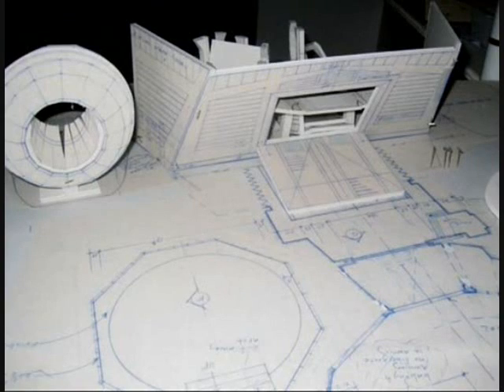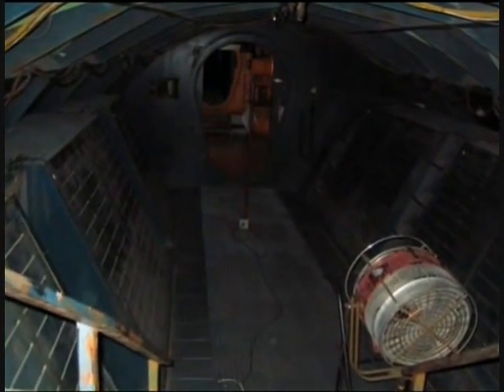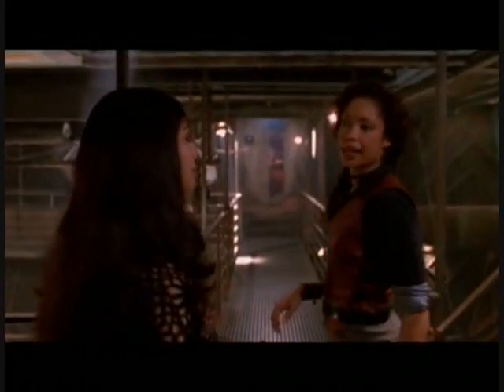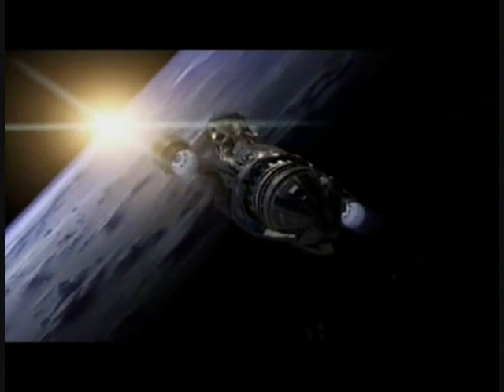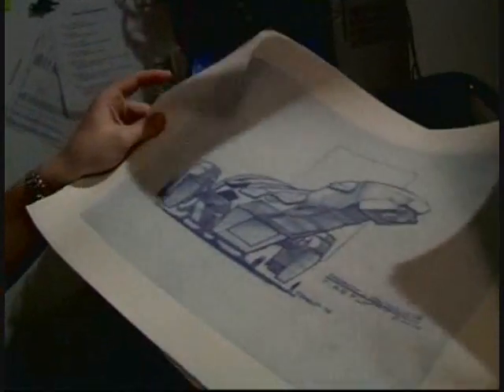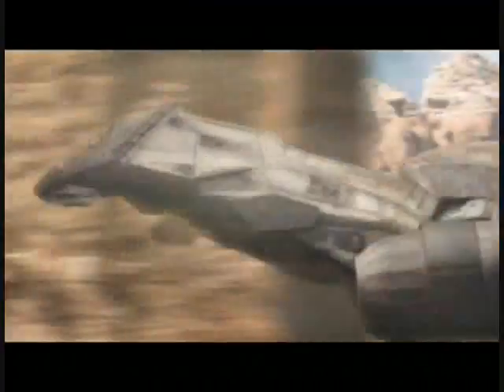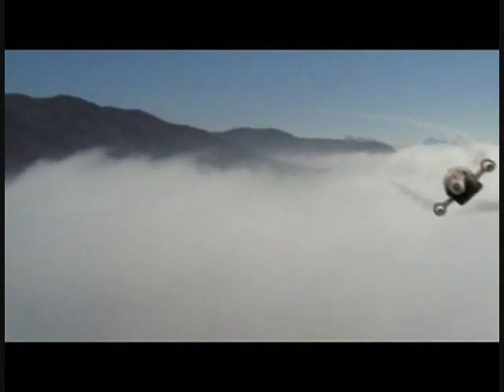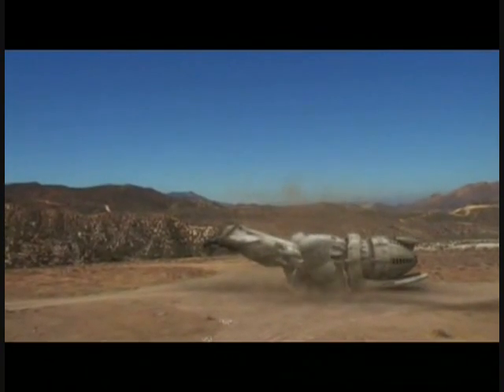Firefly Special Features 4/5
Firefly Special Features from DVD. Part 4/5

P.S. I will upload part 5 once I manage to fix the audio/video sync issue.